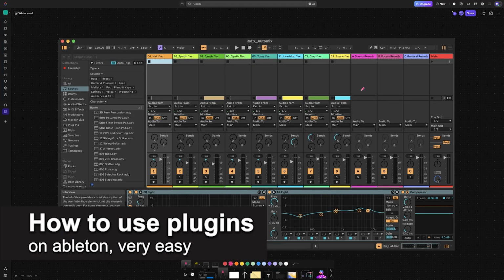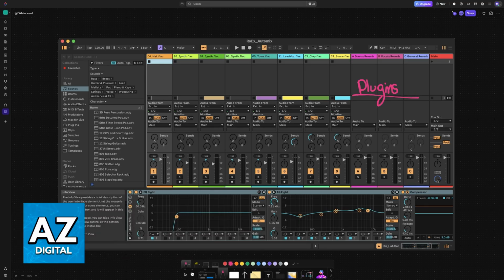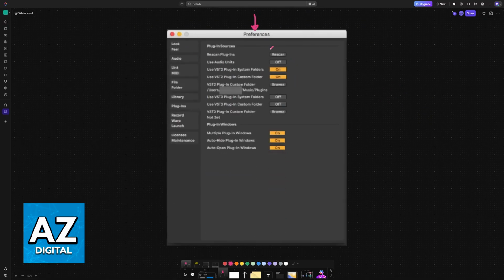How To Use Plugins on Ableton (2025) - Step by Step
In this video I will clear your doubts about how to use plugins on ableton, and whether or not it is possible to do this.